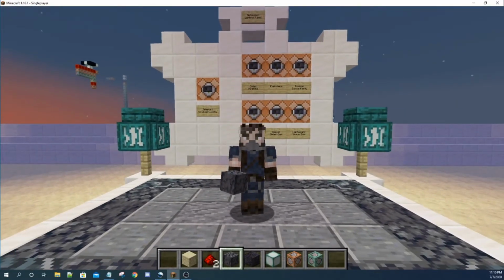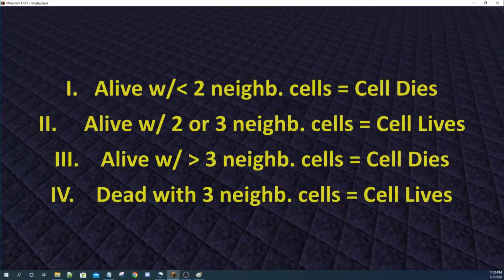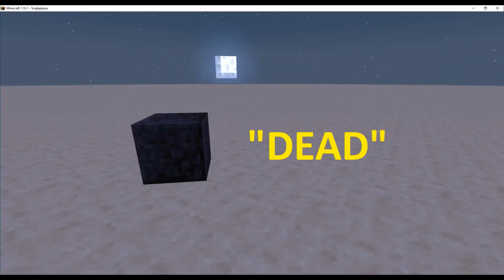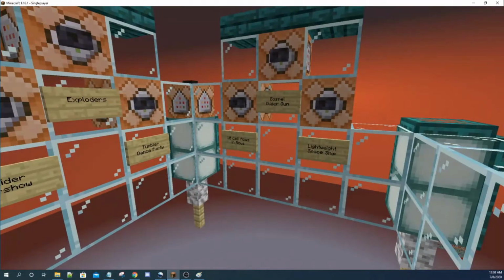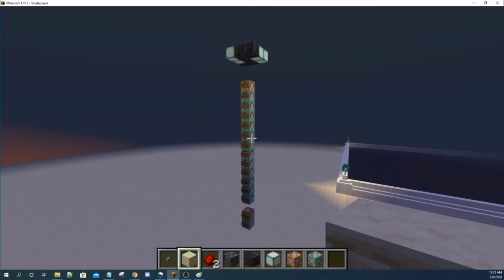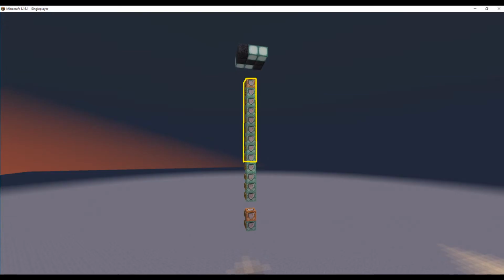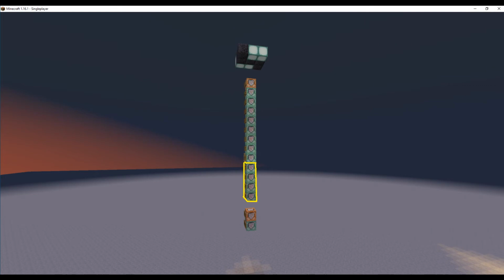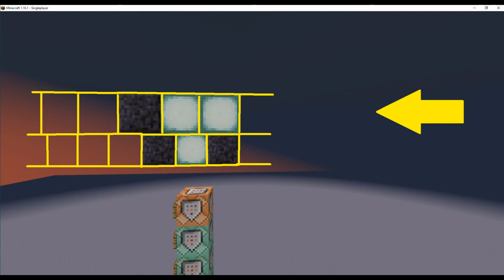Conways Game of Life in Minecraft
A showcase of Conway's Game of Life built in Minecraft! The contraption works using just redstone and commandblocks. Unfortunately the frame rate per generation is fairly slow however I have optimized the map the best I can using less checks per chunk.